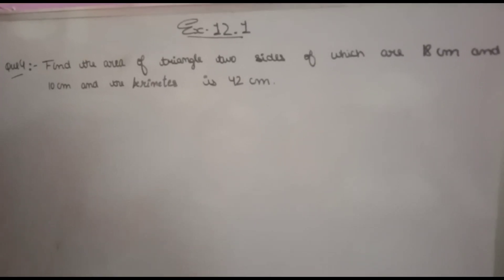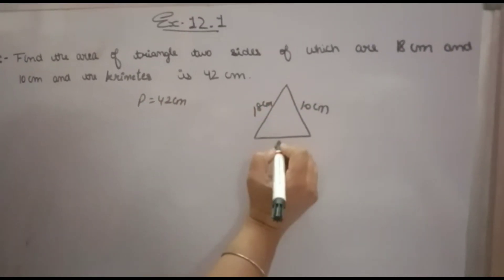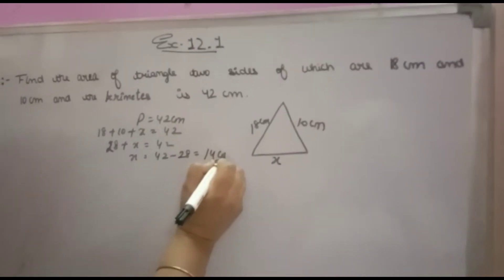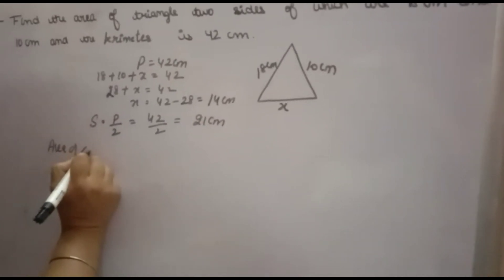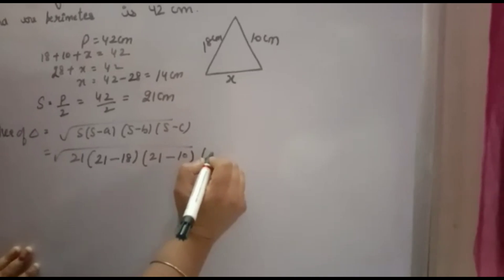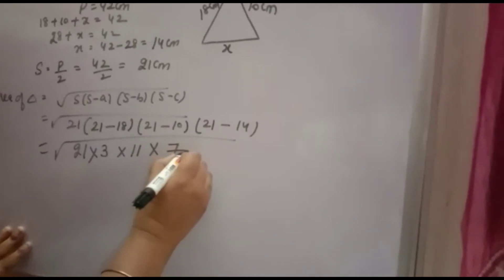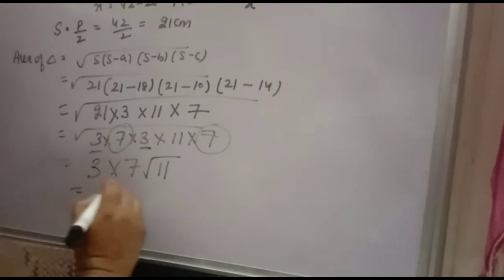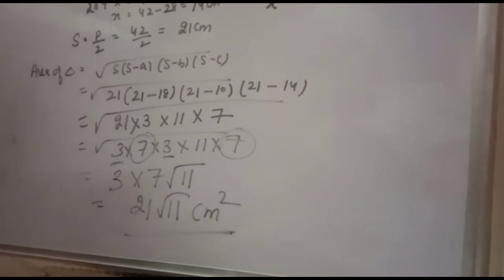Find the area of triangle two sides of which are 18 cm and 10 cm and the perimeter is 42 CM